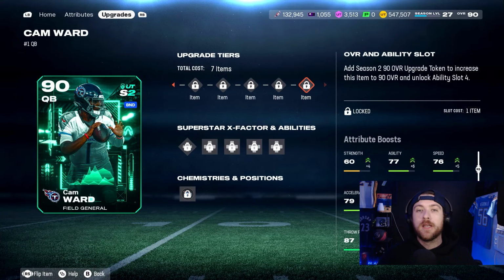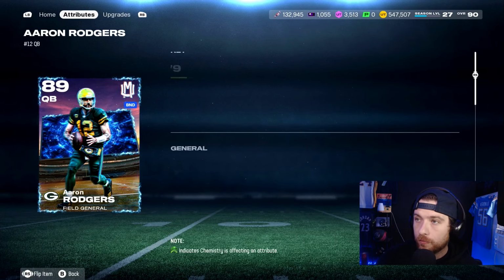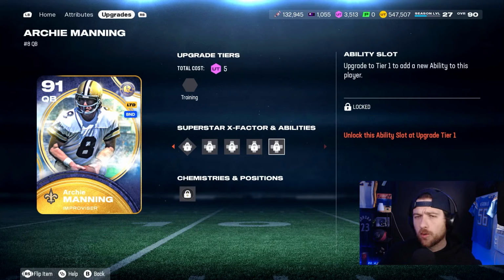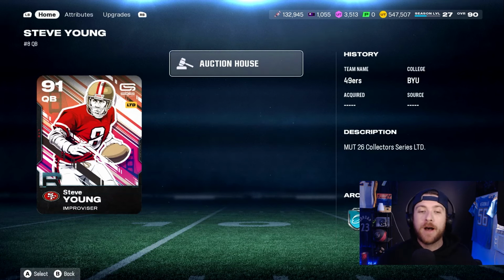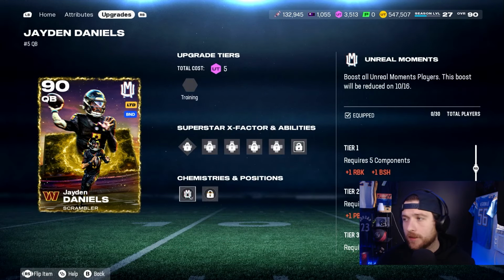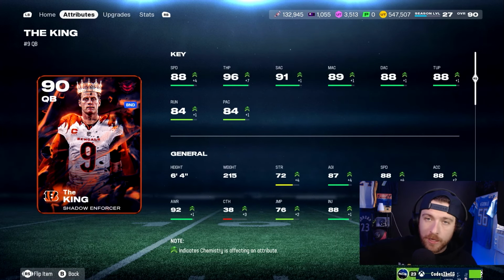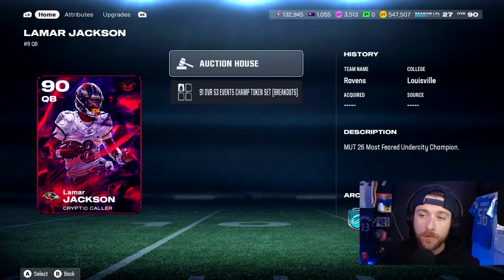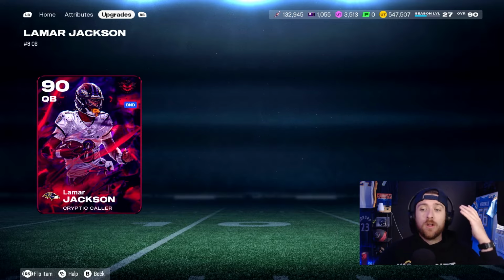The Top 10 BEST Quarterbacks in Madden 26 That You NEED To WIN Games!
WE WENT OVER THE TOP 10 BEST QUARTERBACKS IN MADDEN 26 THAT YOU NEED IF YOU WANT TO WIN GAMES!

LET ME KNOW BELOW WHO YOUR FAVE QB IN MADDEN 26 IS ?💭💭

SUB IF YOU WANT PACK LUCK ON YOUR NEXT 10 PACKS!